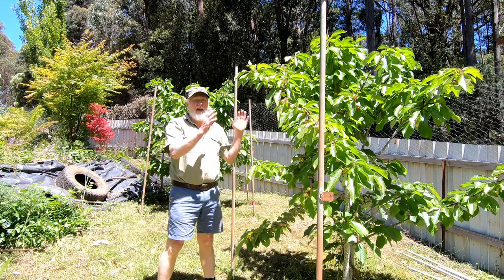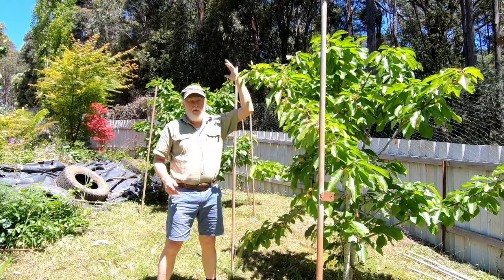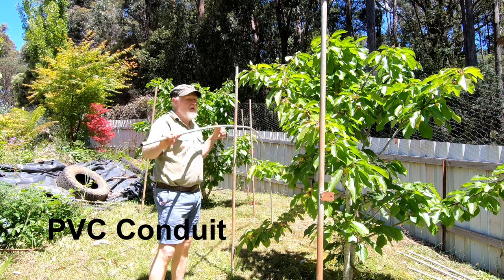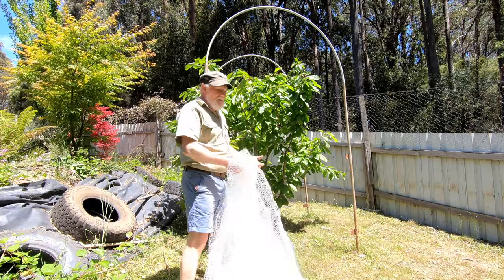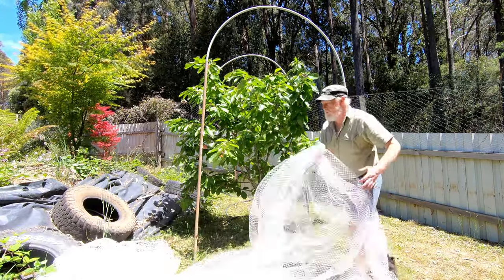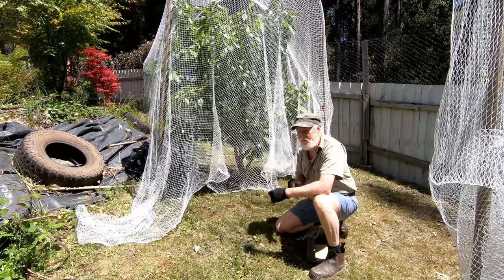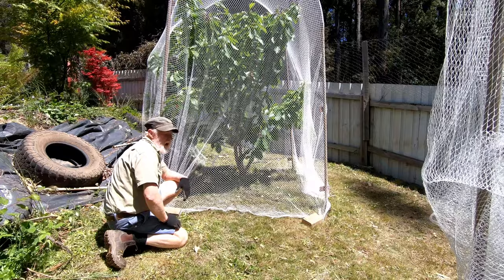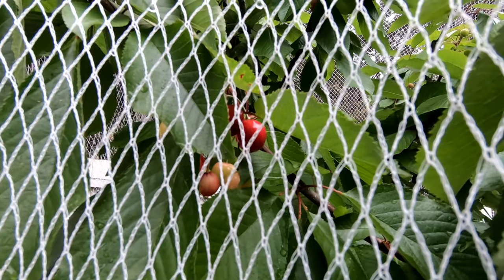The BETTER way to NET a Fruit Tree!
Delicious fruit such as our cherries come just once a year, so it's worth protecting it from the birds!